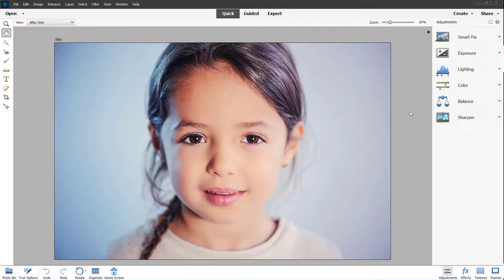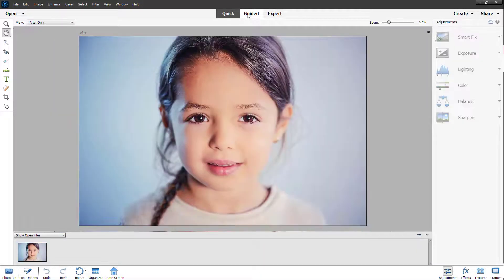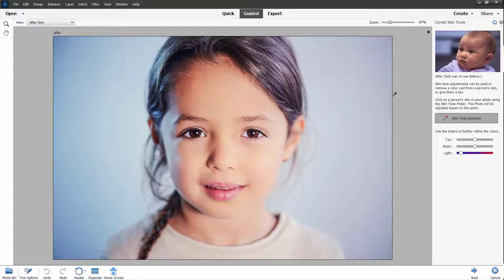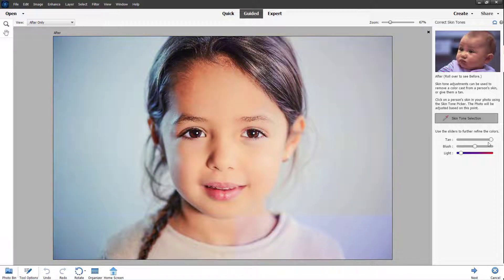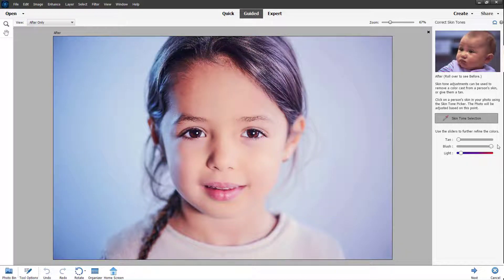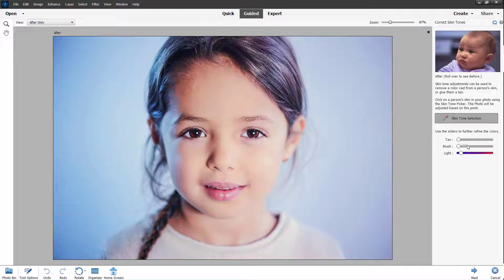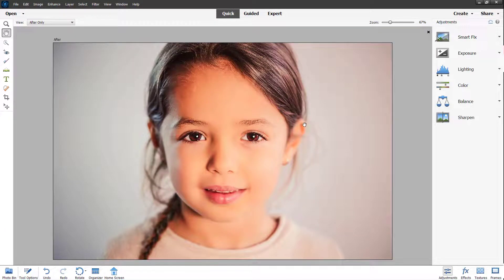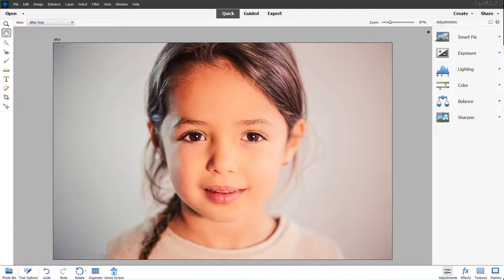Photoshop Elements Tutorial - Lesson 14 - Guided Correct Skin Tone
In this tutorial, we will be discussing about Guided Correct Skin Tone in Photoshop Elements

Learn the basics of using Photoshop Elements including how to edit, color correct, add graohics in photos.